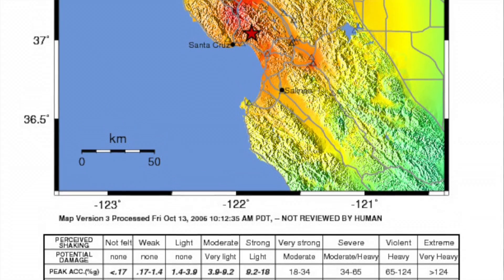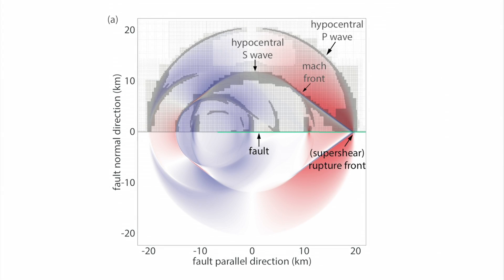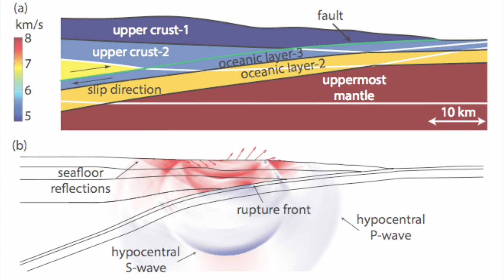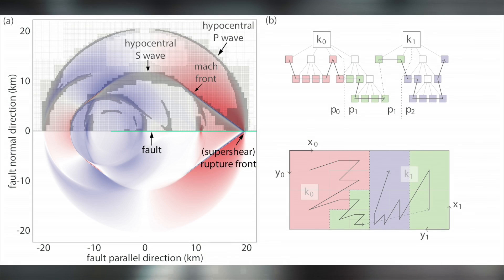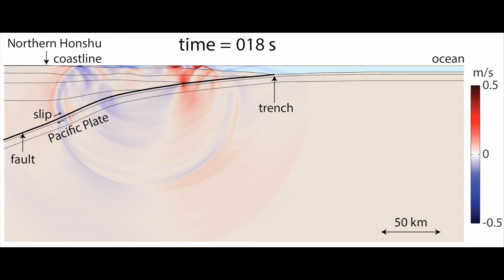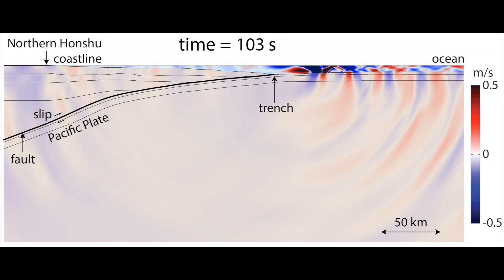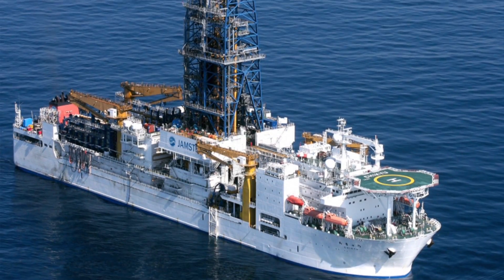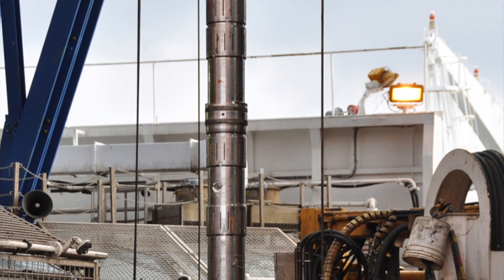Tohoku Earthquake & Tsunami Puts an Earthquake Model to the Test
Jeremy Kozdon of the Naval Postgraduate School responds to questions from Margot Gerritsen of Stanford University.